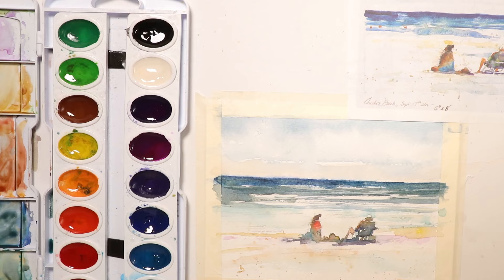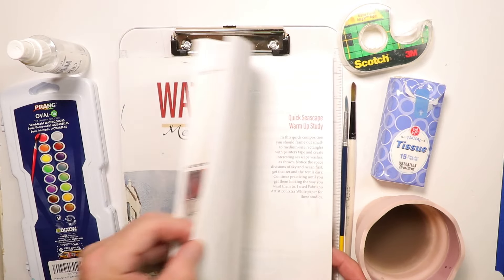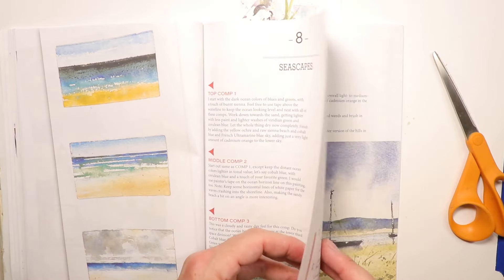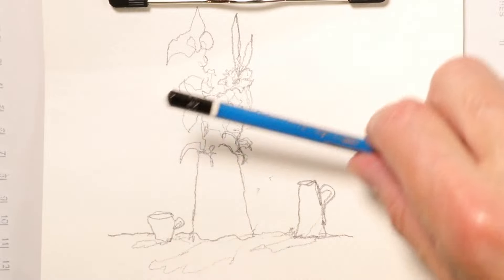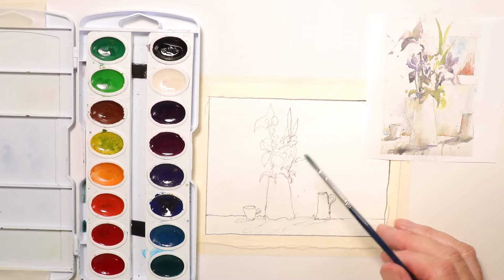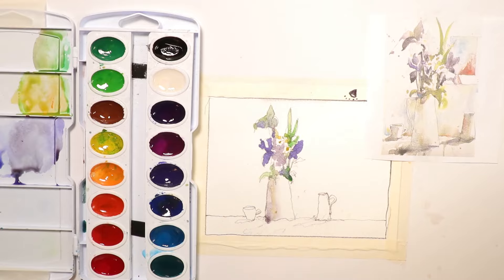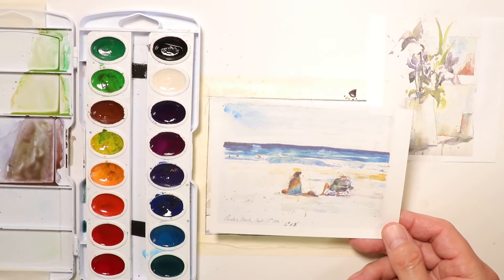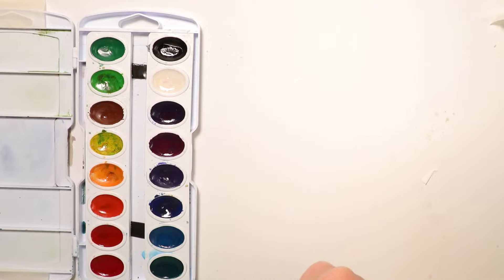EXTREME BEGINNERS - Using a Painting Process that works well for You!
We cover how to create a painting process that will work well for you! Everyone will custom tailor their watercolor workflow process a little bit different. Have fun keeping flexible in you approach to having a workable painting process! Happy Painting!
MY PERSONAL ART SUPPLIES BELOW:
butchers tray
retractible pencil
Fabriano WC Paper
- Prang Oval 16 WC Set
- Charles Reid Travel Brush Set
Princeton Travel Brush Set
Princeton Variety WC Brush Set
- soft kneaded erasers – crumb free
- Winsor&Newton student WC paint tube set
Winsor&Newton Large WC paint tube set
- Plastic Collapsible Water Container
- Pink & Blue Rubber Water Containers
- 8-B Mars Lumograph pencils – 12 Pack
- White Aprons - (2) Pack
- 12inch T Square Ruler
- Wooden Small French Easel for Outdoors
- Wooden Table Top Easel with drawers
- wooden reference book or photo easel
- masonite style hardboard
- paper towel holder
- marble look brush and pencil holder
- black brush and pencil holer
- Arches WC block paper
- Arches Smooth block paper
- Fabriano Smooth WC Paper
- Fabriano Rough WC Paper
- Arteza WC paper
- Fluid WC Paper
- DaVinci 3-pc Travel WC Brush Set
- DaVince Rigger Brushes
- Beginners Style 10PC WC Brush Set
- Strathmore Sketch Pad
- Holbein WC Painti Tube Set
- spring clips
- Water Spritzer Bottle
- 0.9 Mechanical Pencil with metal grip
- 0.9 Mechanical Pencil
- 0.7 Mechnical Pencil with grip
- Speedball Black Ink - Permanant
- 3PC Bamboo Ink Pen Set
- Block Paper sheet separator
- DaVinci Flat Wash Brush Medium Size
- DaVinci Flat Wash Brush Small Size
- Metal Watercolor Palette
- Schminke Metal Watercolor Palette
- Johh Pike Large WC Plastic Palette
- Aluminum WC Palette
- Custom Square Plastic Palette Dividers
Custom Double Stick Tape
White Plastic Palette Half Pan for watercolor paint
White Plastic Palette Whole Pan for watercolor paint
Custom Aluminum Palette for Color Wheel Palette
1/4” double Stick Tape for Custom Color Wheel Palette